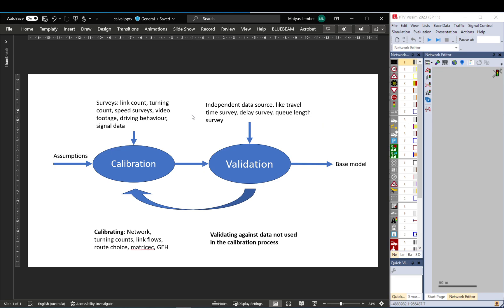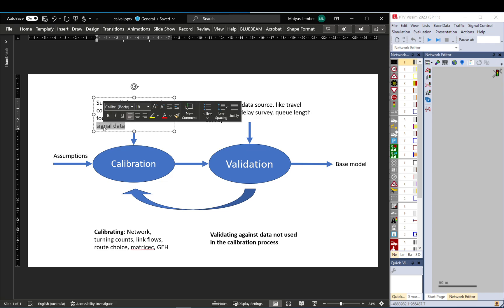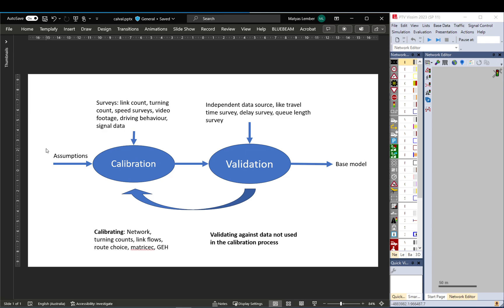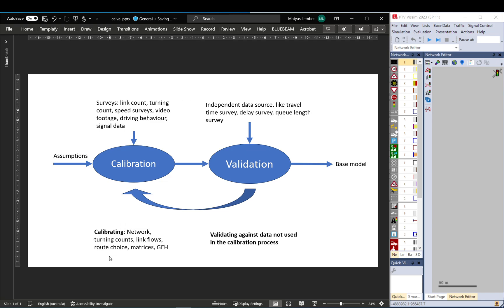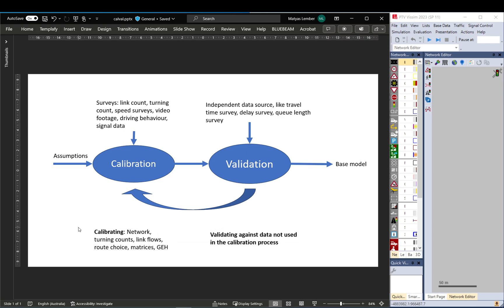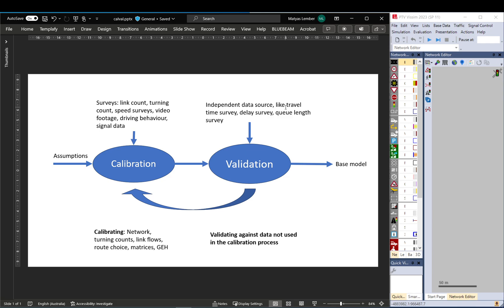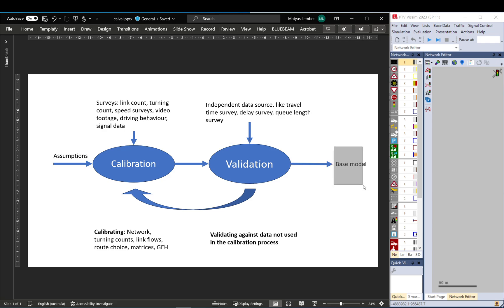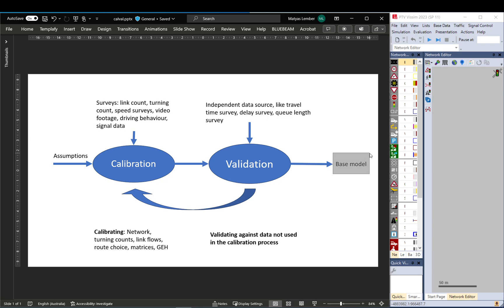Vissim Tutorial - Calibration validation basics